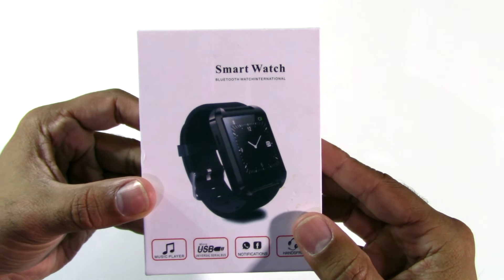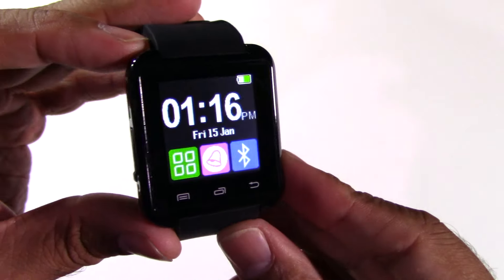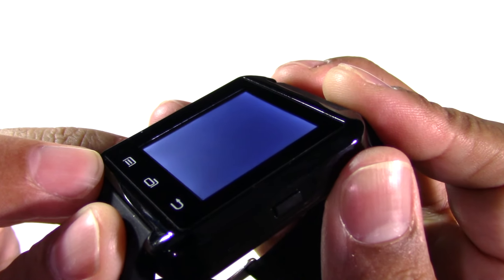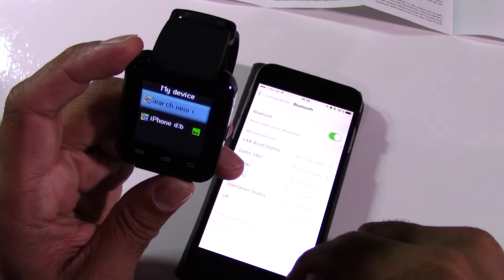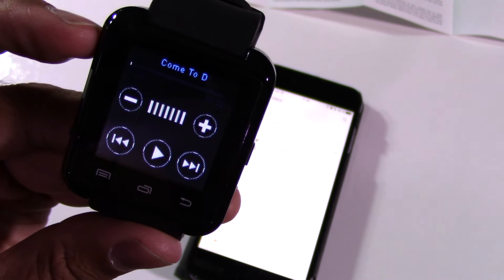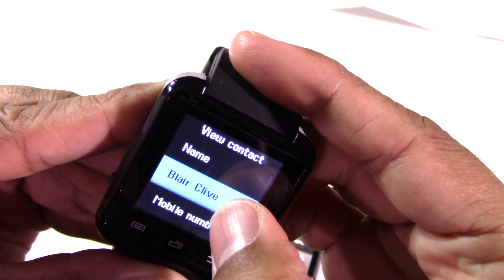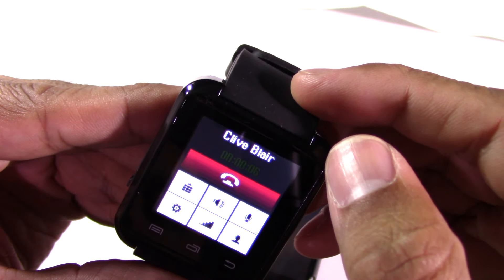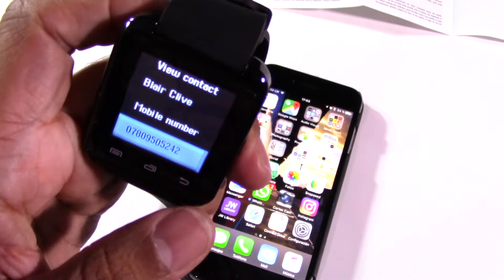£6 / $9 U8 Smartwatch Review - iPhone + Android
FEATURE

* Time / Date / Week / Battery state display
* Ringing reminder when you receive a call
* Ringing reminder once your mobile phone disconnected
* Display the number or name of incoming calls
* Answer or Dial calls from your wrist
* Stopwatch function
* Support hands-free calls
* Play the music in your phone (after Bluetooth paring)
* Sync phone book/SMS/call history
* Ring reminder when your Android 2.3 or above smart phone receive a message (including Wechat, Facebook, Twitter,WhatsApp, Skype,and so on)
* Anti-lost alarm function: When cellphone left watch alarm automatically, after a certain distance to avoid lose the phones
* Remote taking photo function:You can control your cellphone to take photo from your wrist.
* Altitude Meter,Passometer,Photograph,Barometer,Vibration